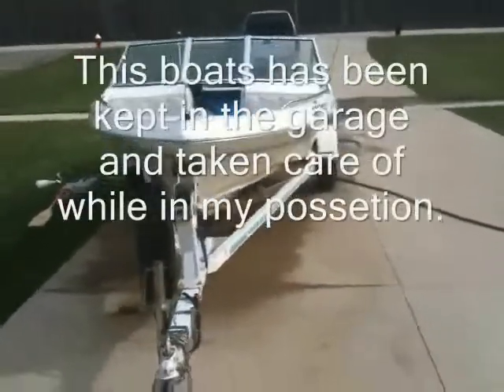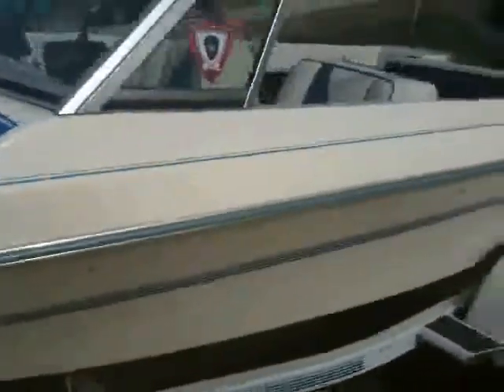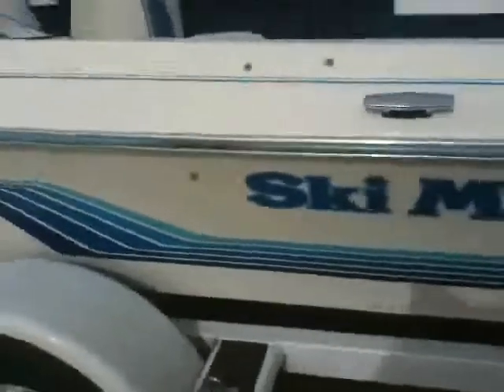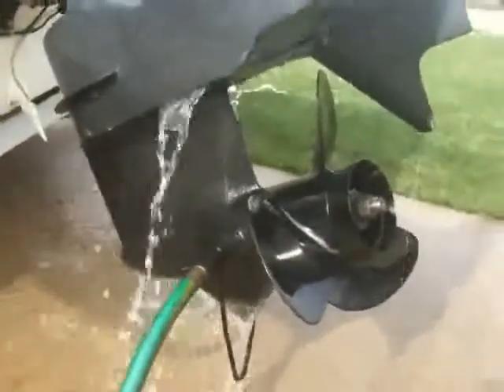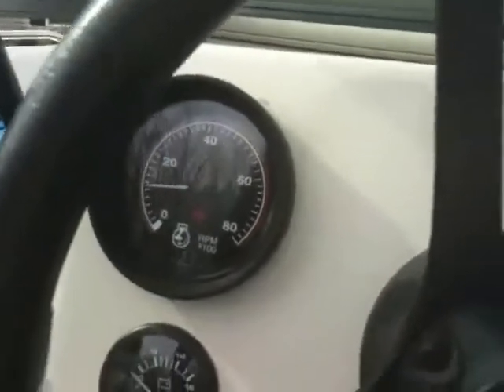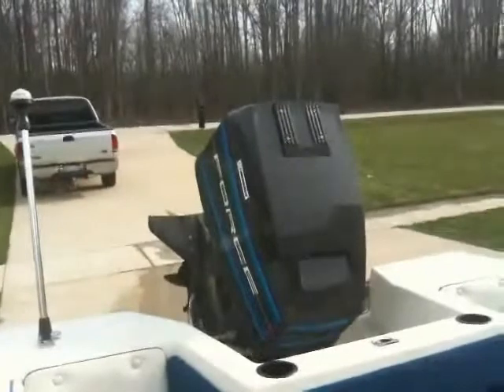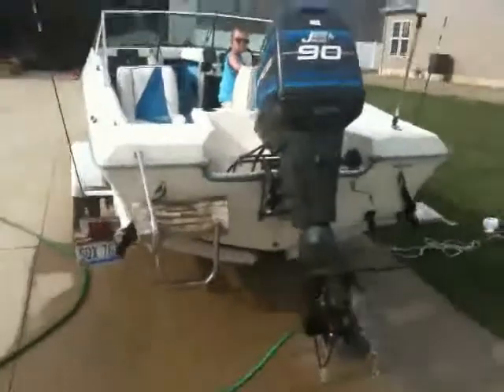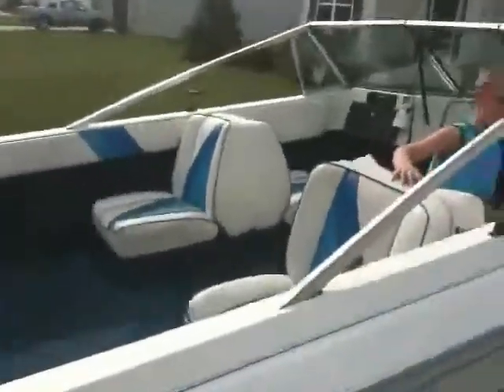1990 Ebko SkiMaster Boat & Trailer For Sale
This boat was SOLD on 4/21/2010. Thanks to everyone for your interest. Hopefully new owner enjoys this boat as much as we did.